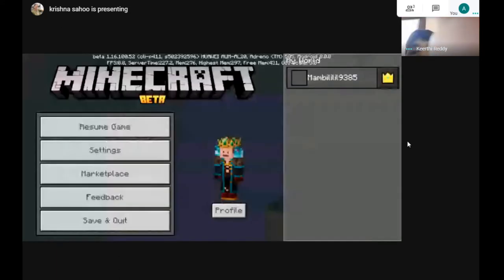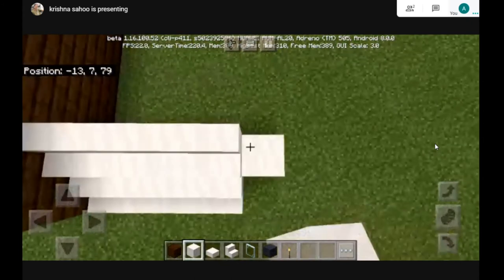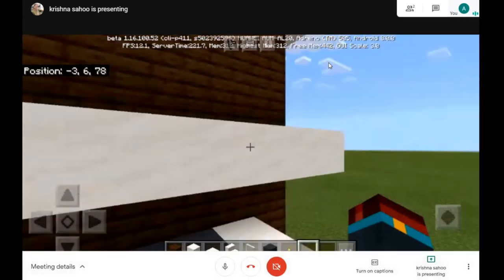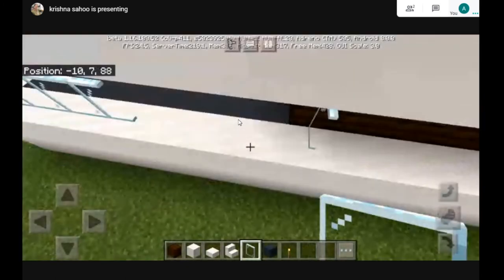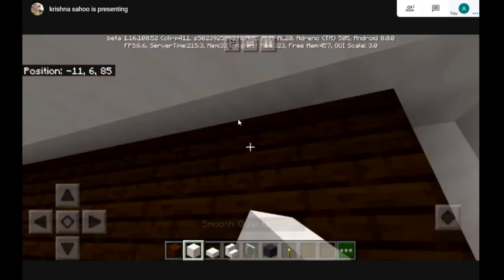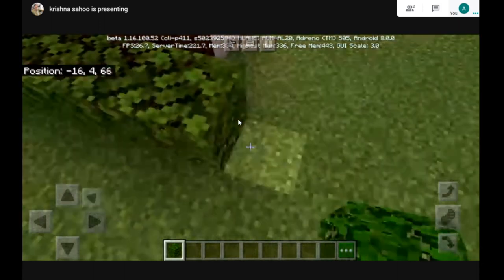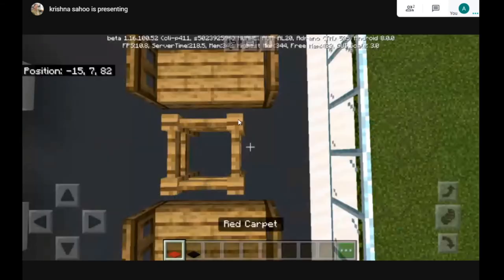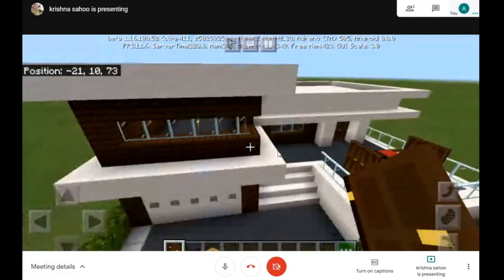Minecraft House Tutorial - Pt 2 - The C Coder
IN THIS VIDEO PRATYUS TEACHES ME HOW TO  MAKE A MODERN MINECRAFT HOUSE!

IF YOU WANT TO JOIN ANY ONE OF MY VIDEOS SEND A EMAIL TO THIS ACCOUNT  OR TYPE IT IN A COMMENT.

FOR HELP AND PROBLEMS SEND AN EMAIL TO ONE OF THE ABOVE LINKS